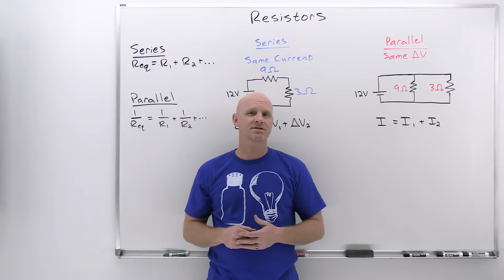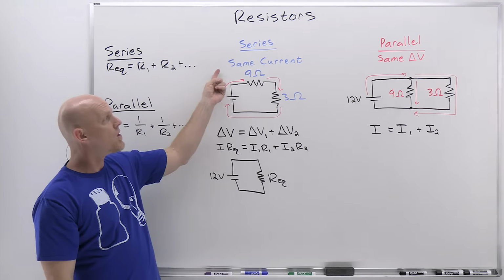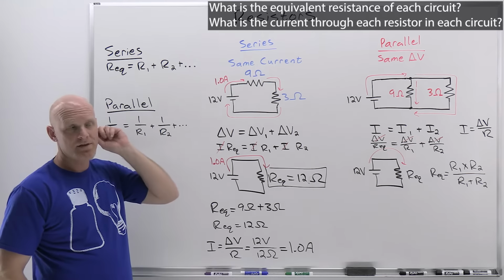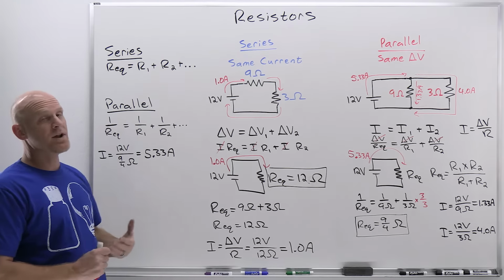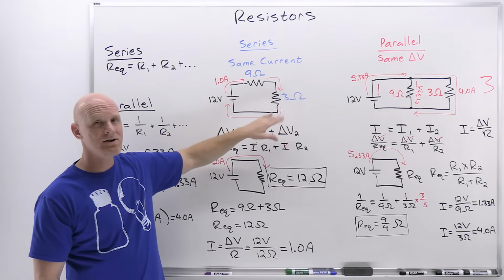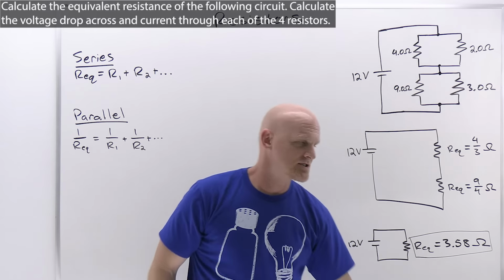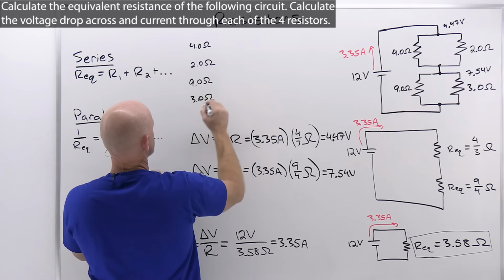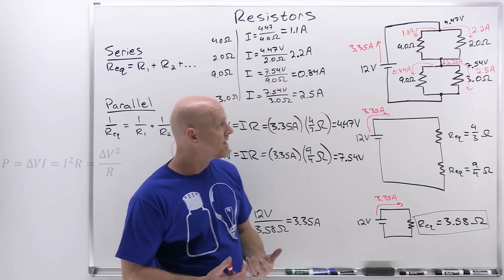Resistors | General Physics 17.2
Chad provides a comprehensive lesson on Resistors beginning with showing how to calculate the equivalent resistance for resistors in series and parallel.  For resistors in series, the equivalent resistance is simply the sum of the resistances of the individual resistors, and Chad derives why that is so.  For resistors in parallel, the equivalent resistance is calculated by adding the resistances of the individual resistors as reciprocals, and Chad derives why that is so.  In addition to calculating the equivalent resistance, it is shown how to calculate the potential drop across and current through a resistor as well as the power dissipated by a resistor.

Chad then demonstrates how to calculate the equivalent resistance for a circuit having many resistors.  He shows how the circuit diagram can be simplified in steps until a single equivalent resistance is determined.  He then shows how to find the potential drop across and current through any resistor in the circuit as well as the power dissipated by the resistor.

00:00 Lesson Introduction
00:51 Resistors in Series and Parallel
08:01 Calculating Equivalent Resistance for Resistors in Series and Parallel
19:43 Circuits with many Resistors